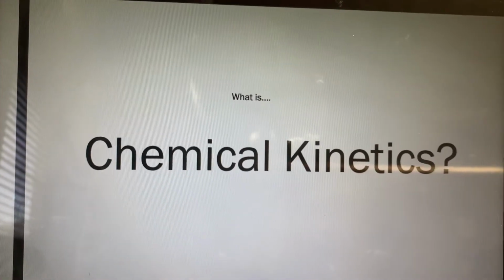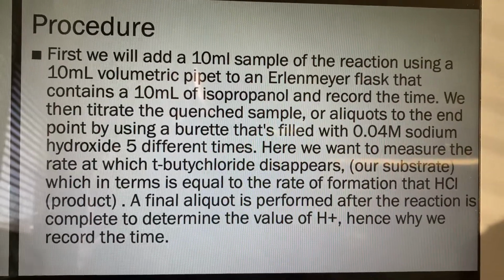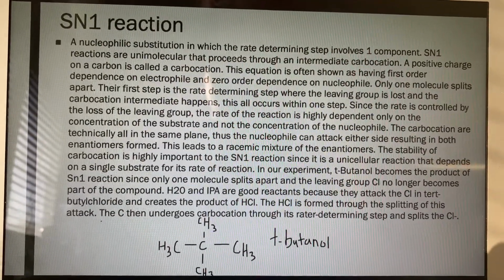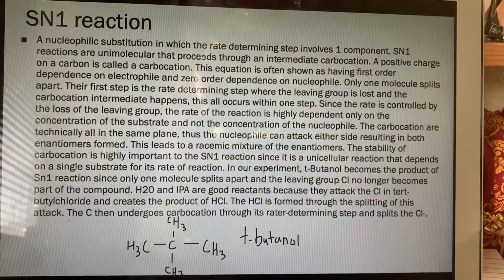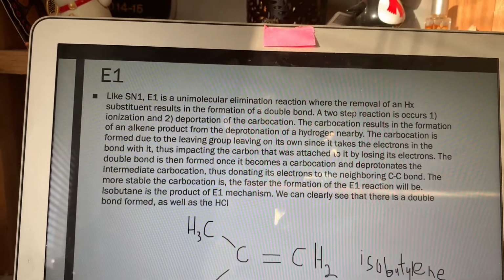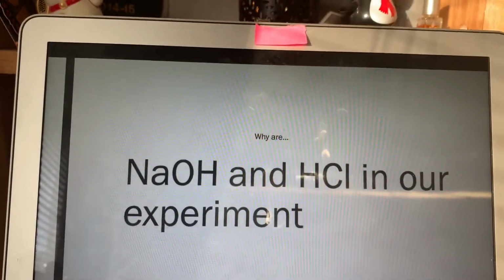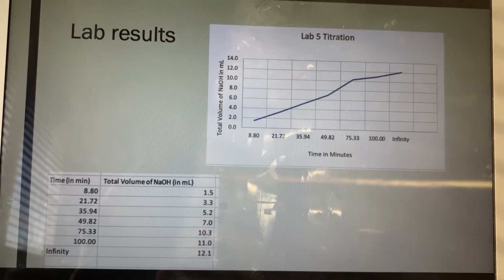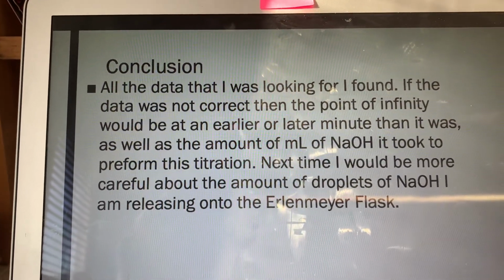Lab 5 Kinetics organic chemistry 2